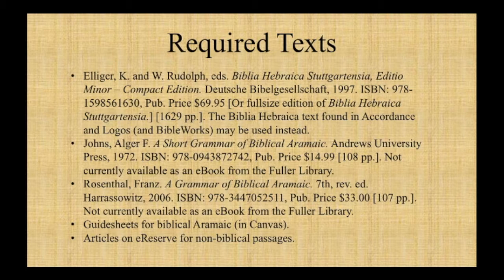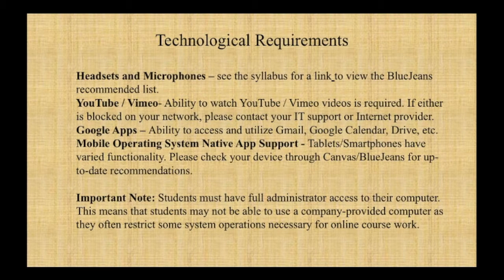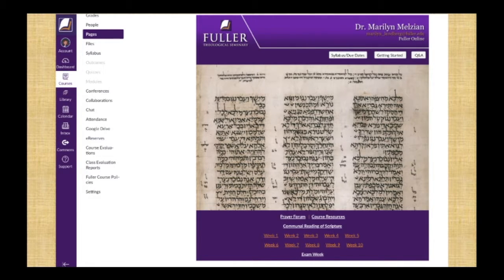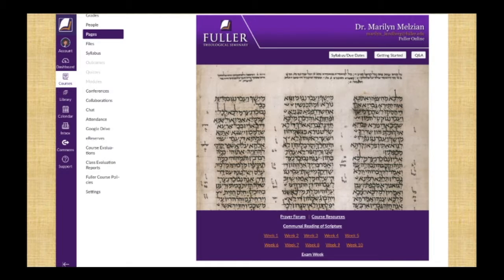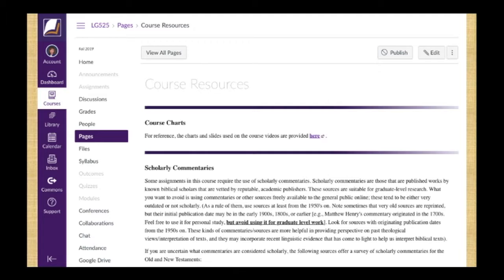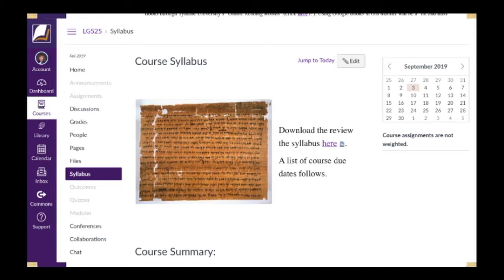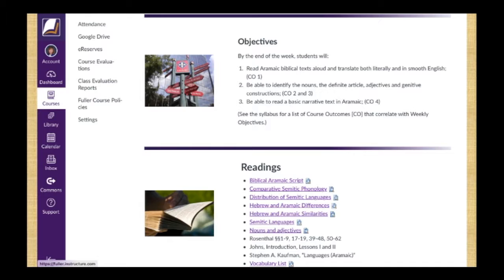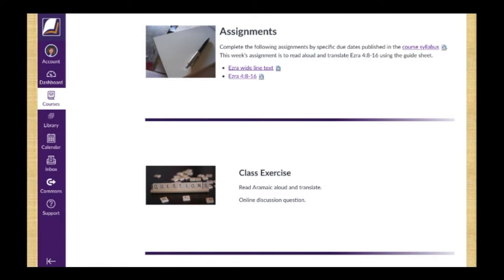Introduction to LG525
Introduction of class on biblical Aramaic